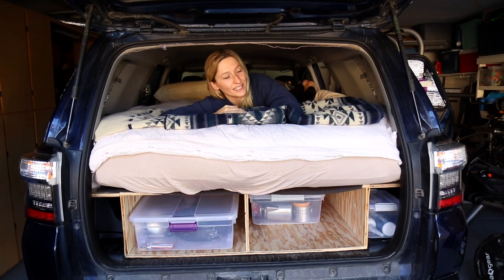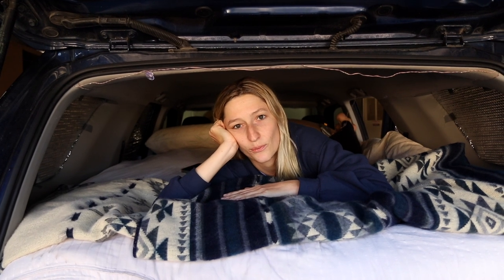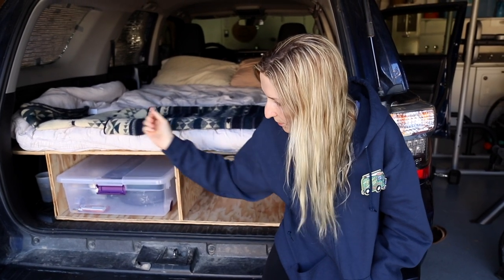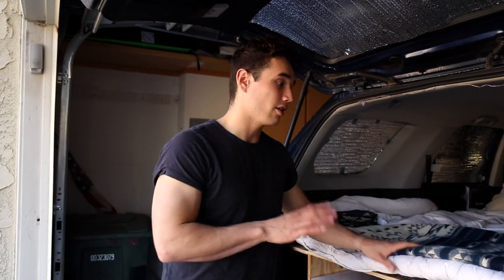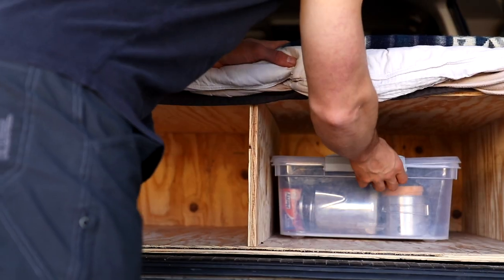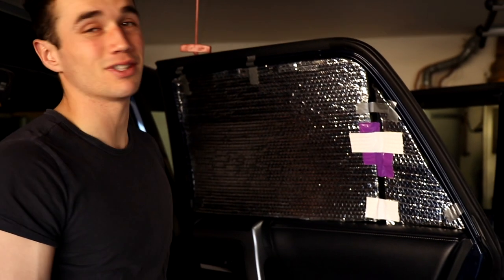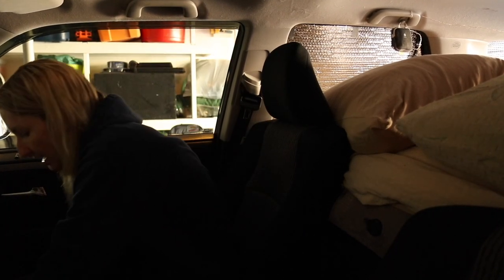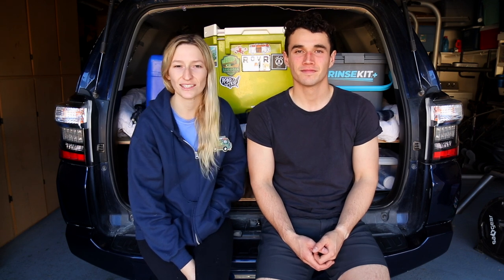CAR CAMPING SET UP TOUR | REMOVABLE BED, STORAGE & ACCESSORIES | The Lovers Passport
In this video, we're giving you an inside look on our road trip setup with a SUV Car Camping Setup Tour!

-Portable 3 Prong Plug Outlet
-Storage Containers
-Black Foldable Table
-5 Gallon Water Jugs
-Coleman Stove
-Jumper Cables

WHAT'S IN OUR CAMERA BAG:
BEGINNER CAMERA
PROFESSIONAL CAMERA
VLOGGING CAMERA
REMOTE for Camera
BETTER THEN A CAMERA STRAP
BEST TRAVEL BACKPACK OF ALL TIME
BEST TRIPOD OF ALL TIME
MIC we use
LANDSCAPE Lens
BEST Lens
PORTRAIT Lens
ACTION Camera
Lightweight TRIPOD
CHARGING STATION
Lightweight Backpack